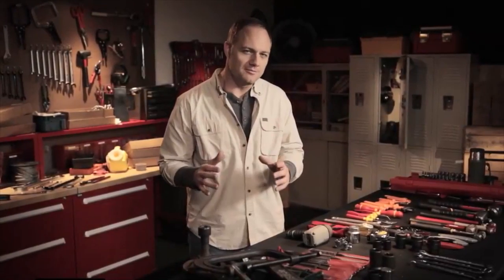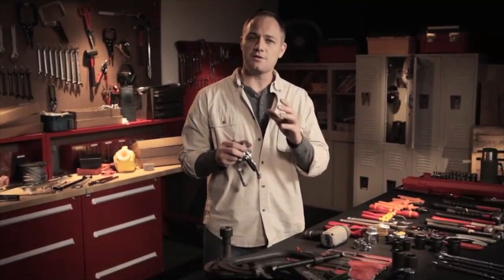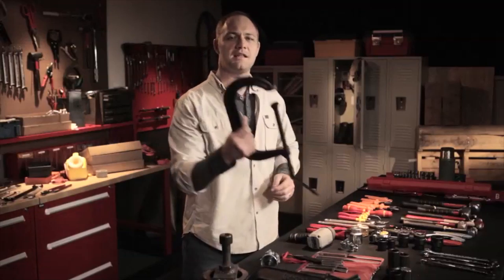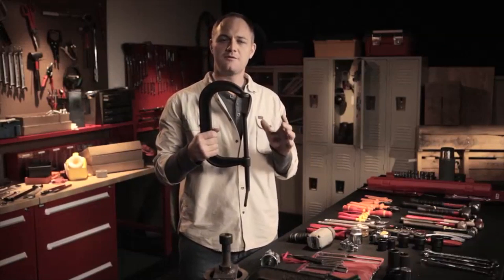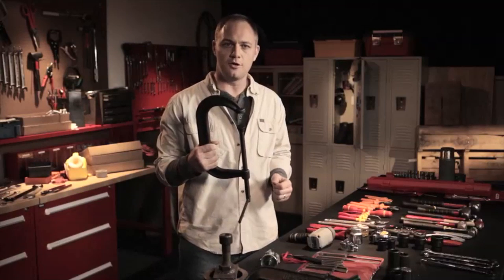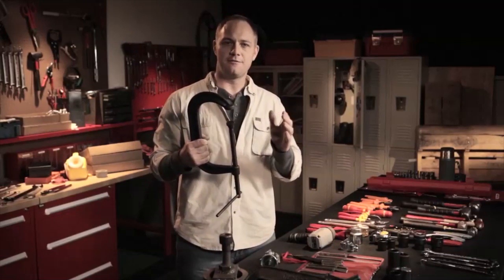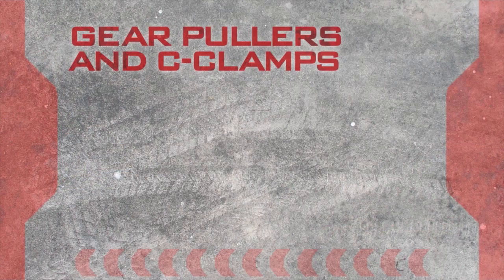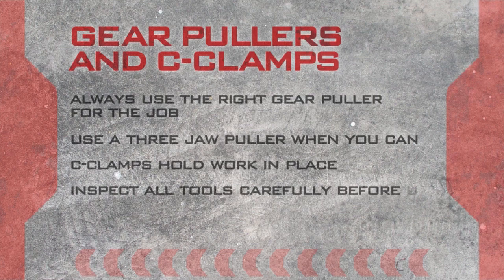PROTO Gear Puller and C-Clamp Safety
Gear pullers are made for removing gears and bearings from machines. For your safety always use the largest jaw puller, with three prongs or legs no longer than you need them to be.

An often-misused tool is a c-clamp. A c-clamp has one use and one use only, never use a c-clamp to pull or lift an object. Apply your clamping force perpendicular to the work surface it is securing, and then fully engage the pressure pad and the anvil. Lastly always inspect your tools carefully before you use them.

PROTO tools are engineered and manufactured in the USA.